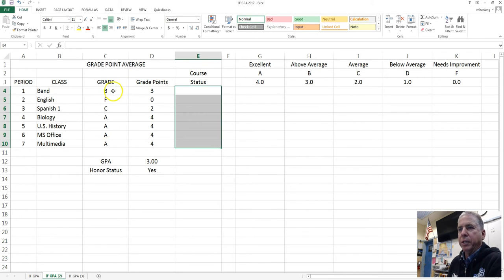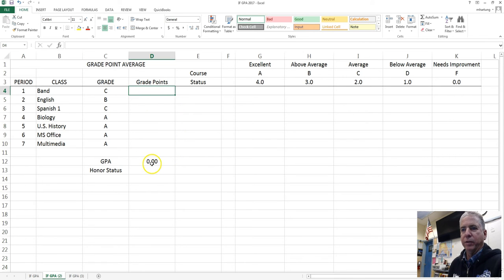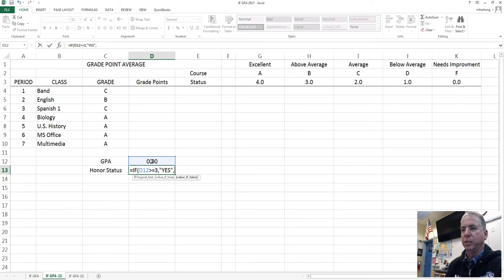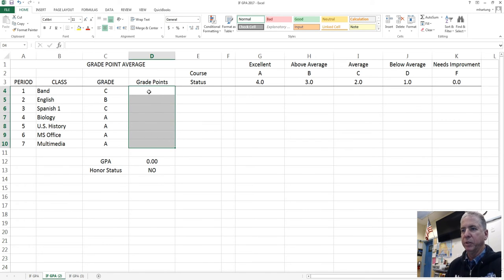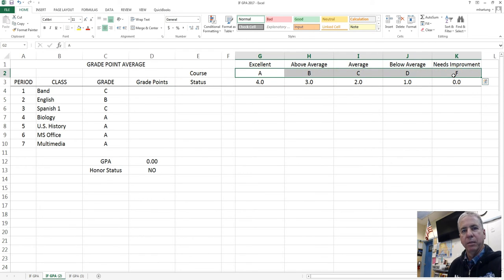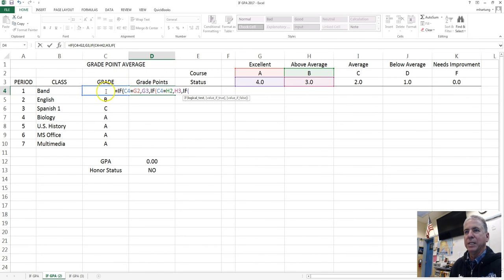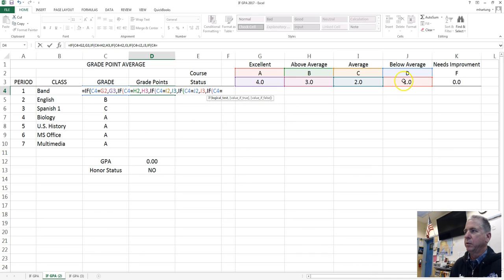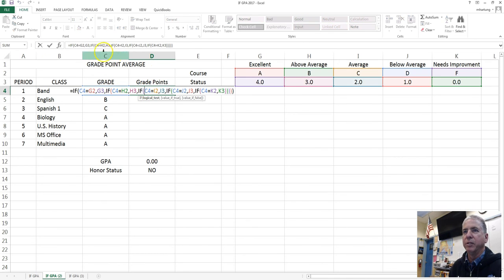IF GPA 2017 VIDEO 2